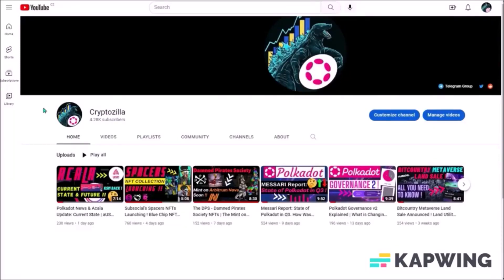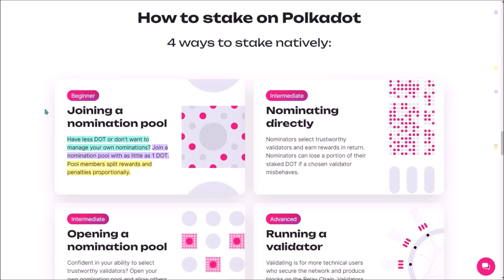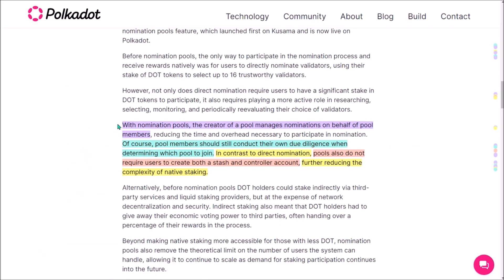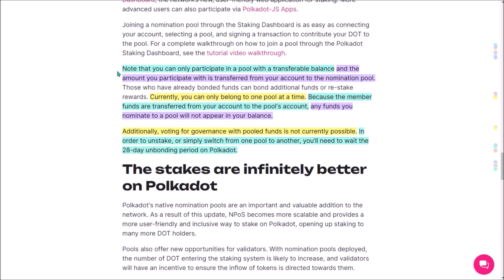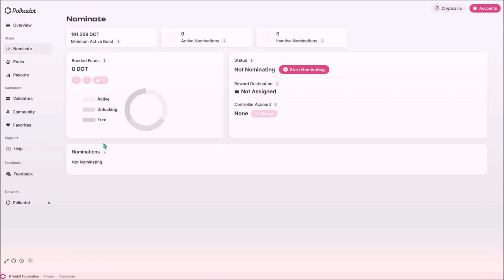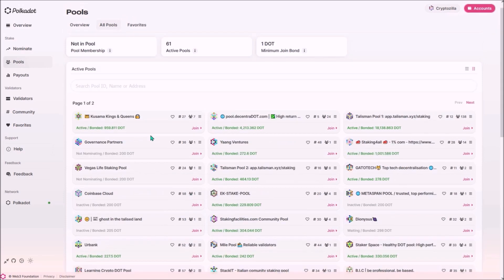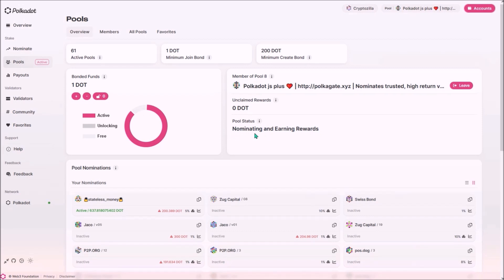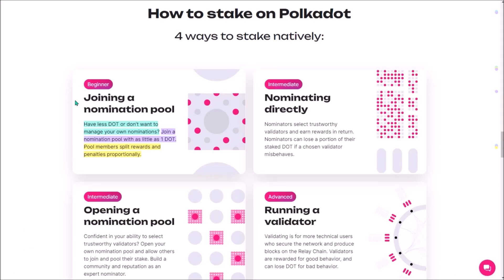Polkadot Staking Tutorial: STAKE DOT in Nomination Pools From Just 1 DOT !!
In this Polkadot video, I explain how nomination pools on the Polkadot Staking Dashboard work. Nomination pools allow users with as little as 1 DOT to stake natively on Polkadot Network. I explain, what are the benefits of nomination pools, how combined DOT stake is nominated to validators and how to join a pool.

- TIMESTAMPS -
00:00 - Intro
00:19 - What are Nomination Pools
01:39 - How N. Pools work
03:03 - Joining a pool via Staking Dashboard
06:16 - Final Thoughts